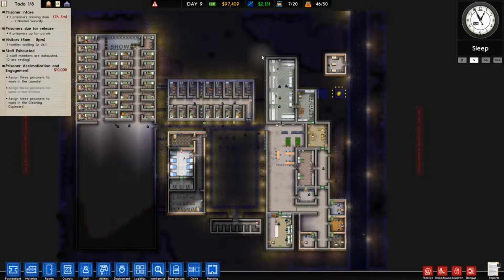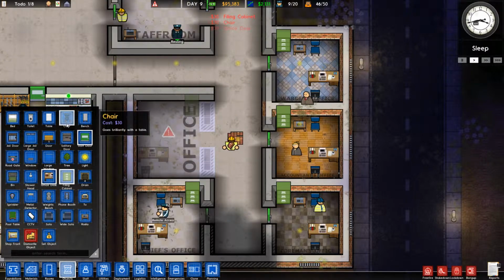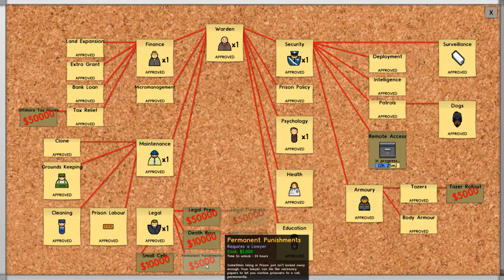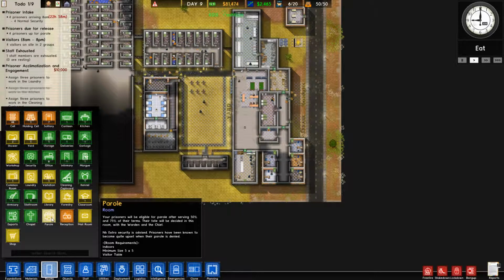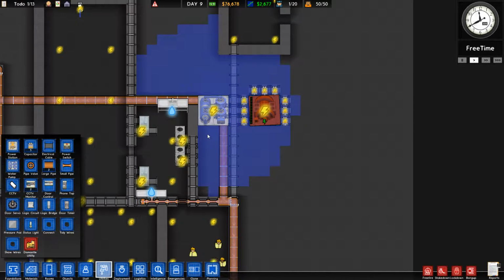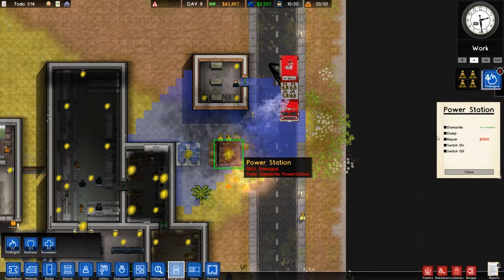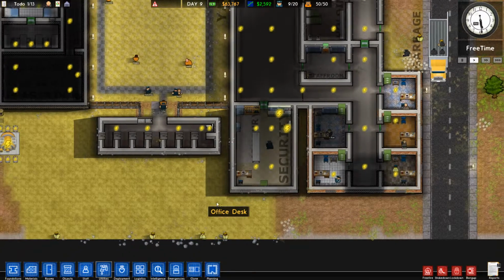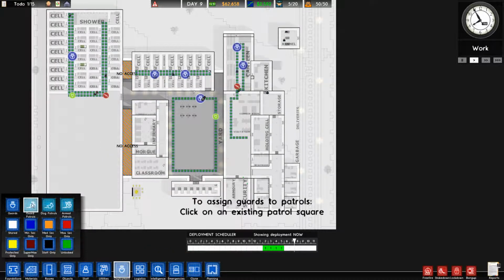Prison Architect Alpha 36 - The Final Alpha! #10 [Let's Play]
Join me every day as we try to build our own prison!

V1 of Prison Architect is coming on the 6th of October so I am going to try and release a daily video building a prison in Alpha 36 which is the final alpha before release! I am going to try the new events feature of Prison Architect which should add an extra element of challenge to the game.